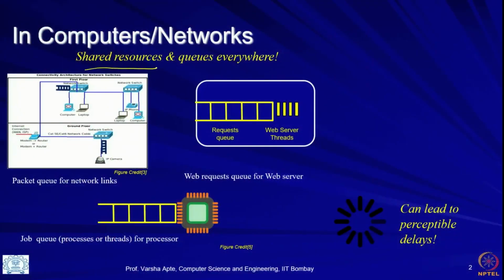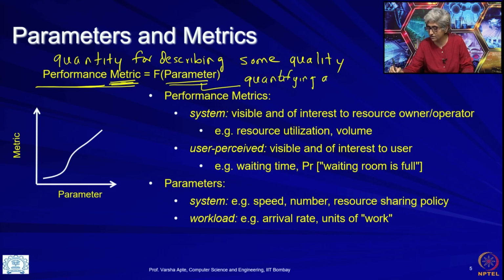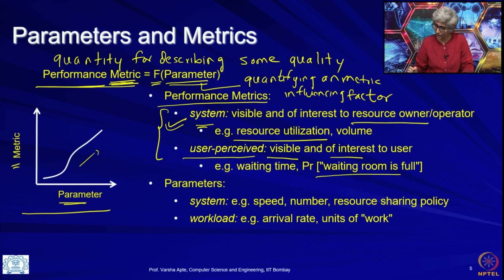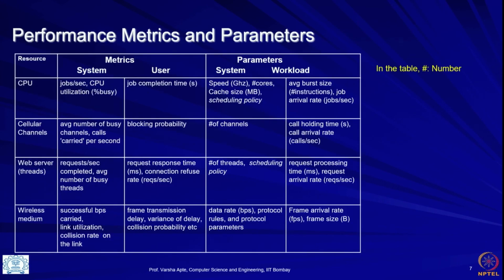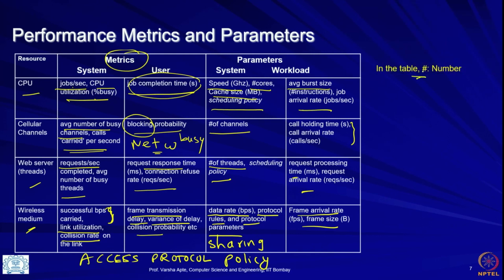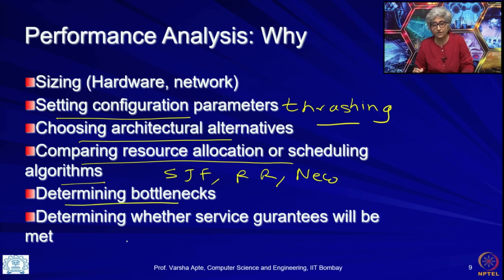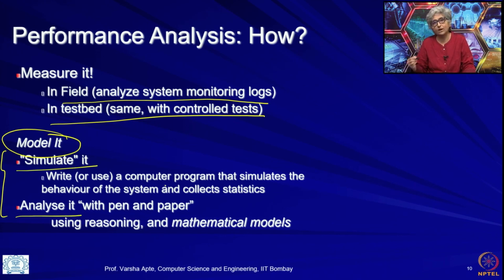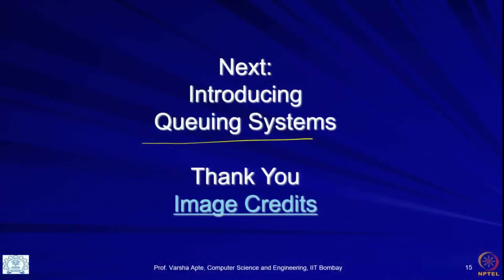Performance metrics and parameters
Subject:Computer Science
Course:Introduction to Computer and Network Performance Analysis using Queuing Systems